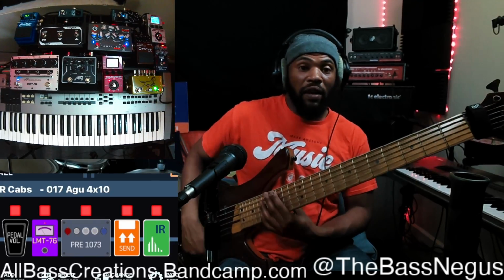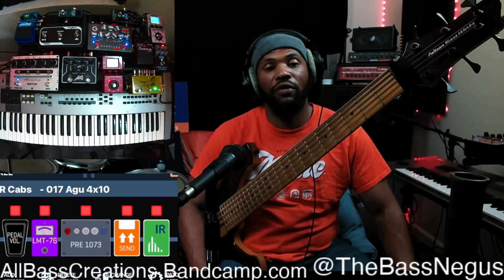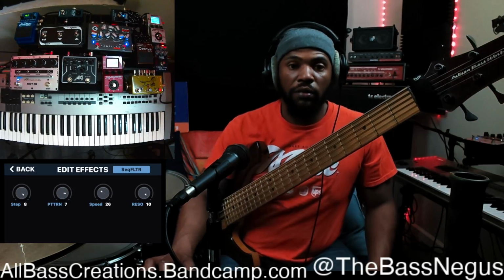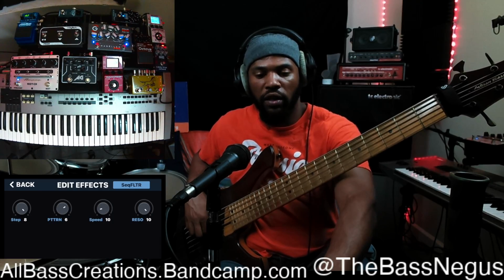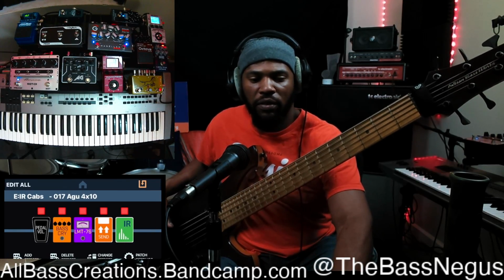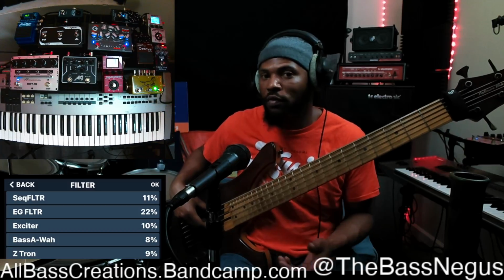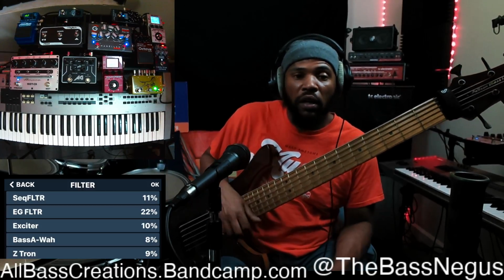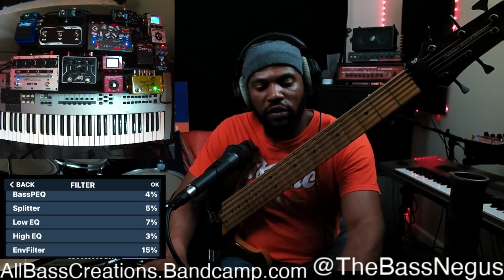"Unleashing Funk Fury: The Bass Envelope Filter Pedal that'll Make Your Groove Go Viral!"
In this electrifying video, prepare to witness the ultimate fusion of funk and technology as we unleash the raw power of the Bass Envelope Filter Pedal! Join us on a sonic journey as we dive deep into the heart of groove, exploring the dynamic capabilities and infectious rhythms generated by this revolutionary pedal. Whether you're a seasoned bassist seeking new sonic horizons or a funk enthusiast looking to ignite your musical passion, this video is your ticket to unleashing funk fury and making your groove go viral! Some great bass synth pedal combos to help step your synth game up.  I discuss pedal order various types of effects, and some synth secrets.